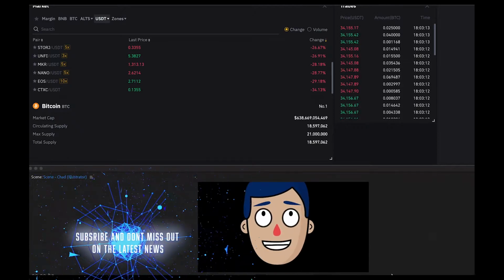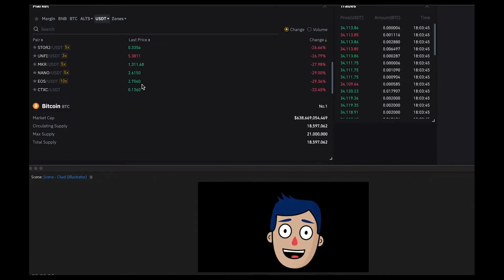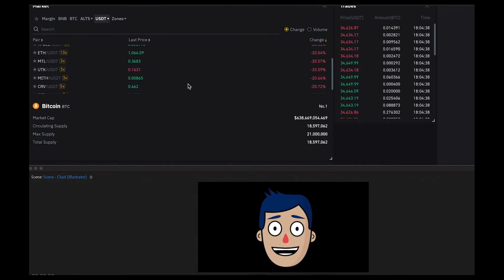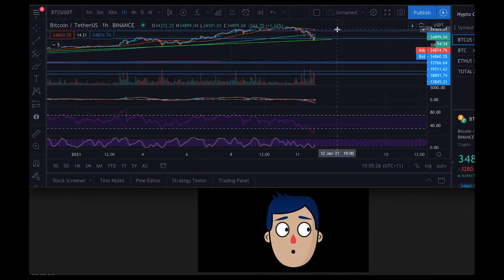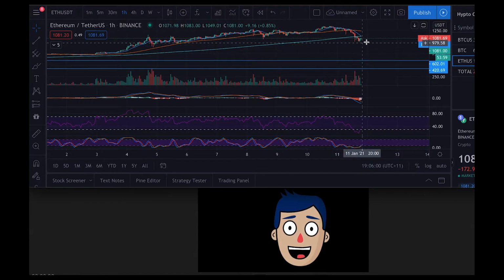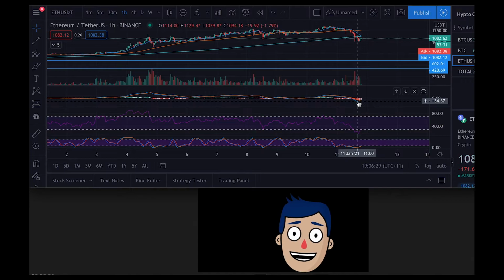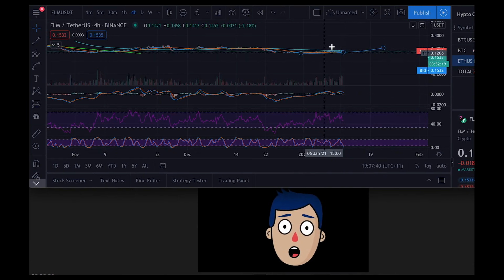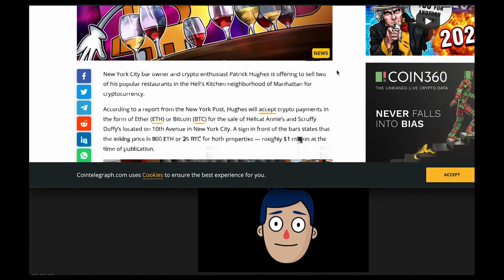Buy realestate with Bitcoin, Ethereum shock move, Mid term ideas for 3x gains, Chainlink, vechain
Bitcoin dump
Ethereum Dump
Defi Dump
Altcoin dipbuy

Defi
Defi Dipbuy
Bitcoin Dipbuy
Bitcoin all time highs

I Promise I won't have a beer before the video. 😂

10 % will add up quickly over the years.

If your in HODL mode you got to use a hardware wallet. I use Ledger NANO X
You can get them straight off the factory this is the safest bet.

All what I say on this Channel is only my options and I would say that you must do your own research before entering into any financial situation, all that is on this Channel is for information and fun only keep your money close to your chest at all times. 👌